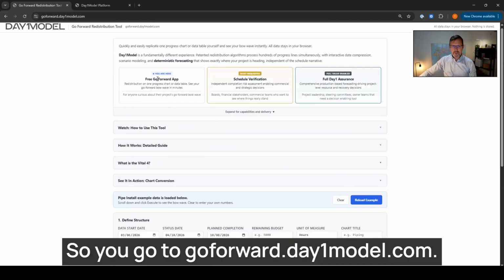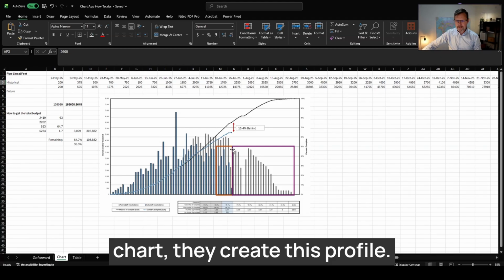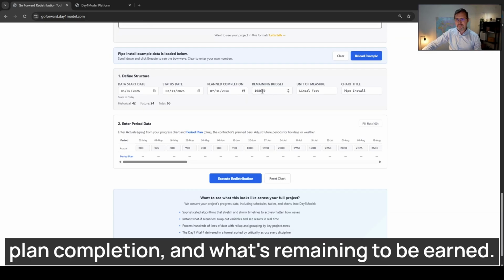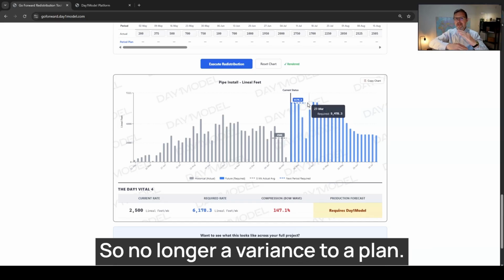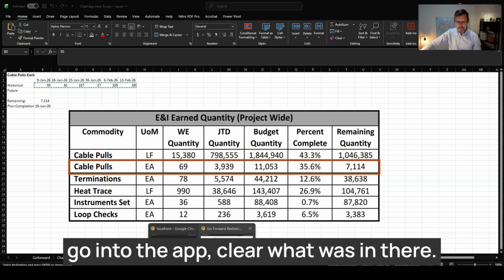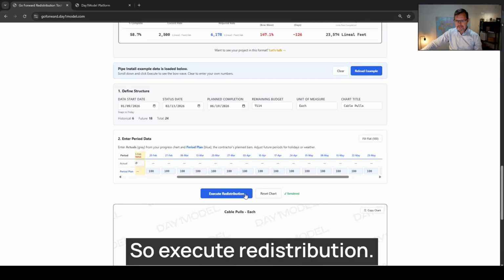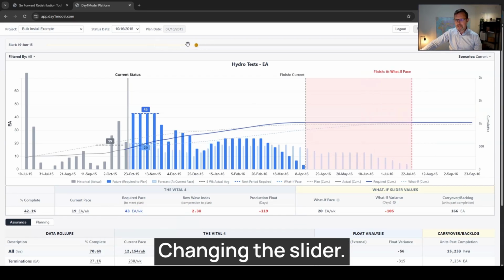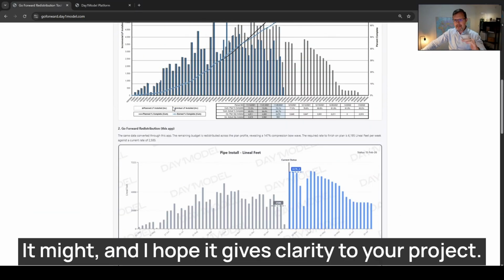Convert Any Progress Chart to a Go Forward View in Minutes | Free Tool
Your weekly report says you're 10% behind plan. What does that actually mean for your completion date? This walkthrough shows you how to take a standard variance-based progress chart or a simple data table and convert it to a go forward redistribution view using a free web app.
Same data. Same plan date. Instead of backward-facing variances you get forward-facing production requirements. How much do you need to produce per week to meet your plan? What's your bow wave? Can your team realistically close that gap?
In this video I walk through two conversions. First, a lineal feet of pipe chart with a full plan profile. Second, a cable pull data table from a weekly report with no chart at all. Both take minutes.
No login required. No data stored. Runs entirely in your browser.
Use it on your own or bring a few charts to a lunch and learn with your team. The conversations will change when the team sees production requirements instead of percentages.
For full project-level redistribution with deterministic forecasting, scenarios, and The Vital 4 metrics, visit day1model.com.